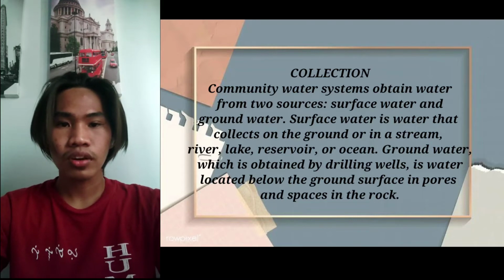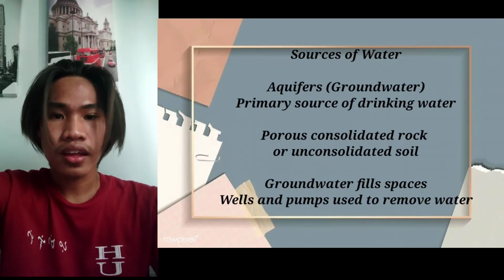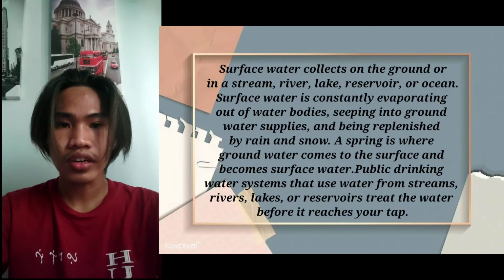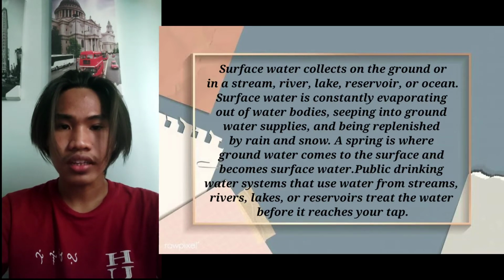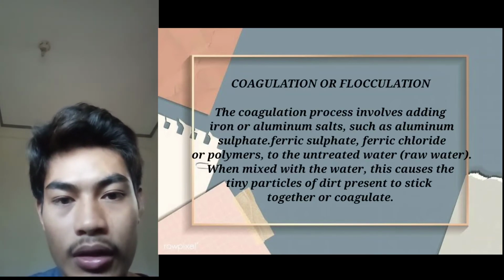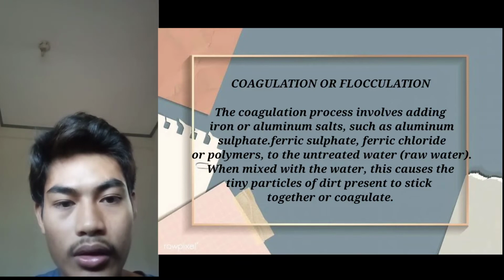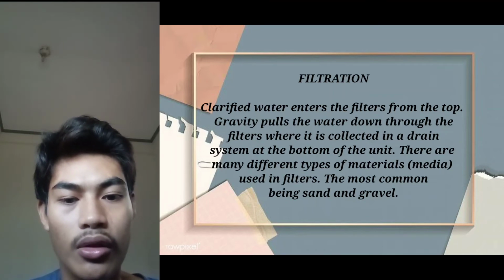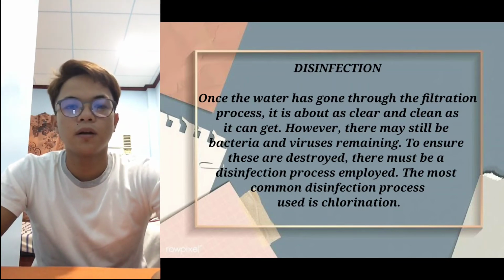Es 243- Group Video Last Report